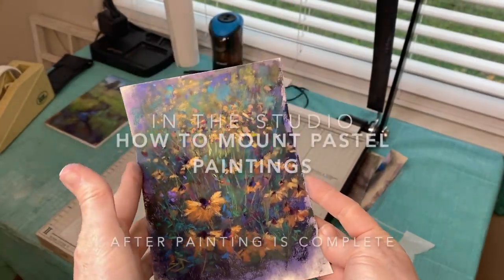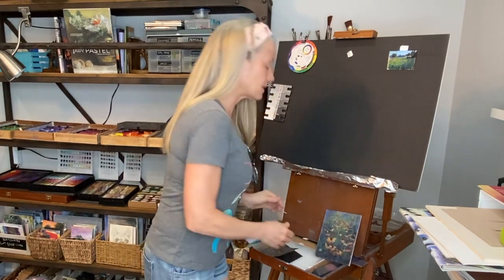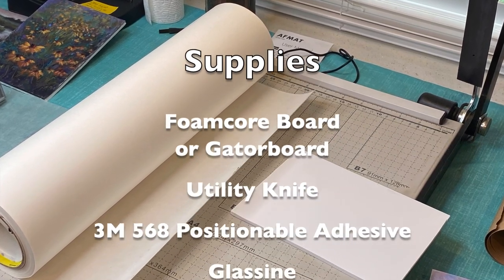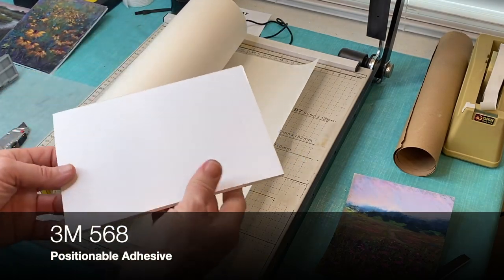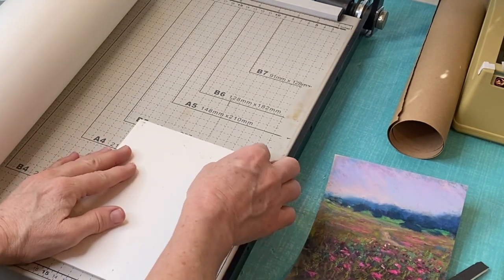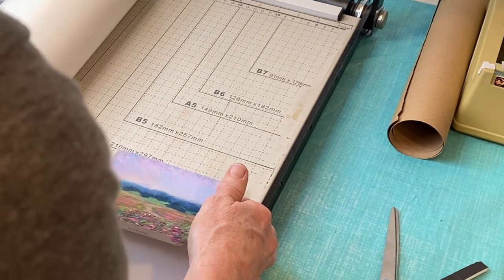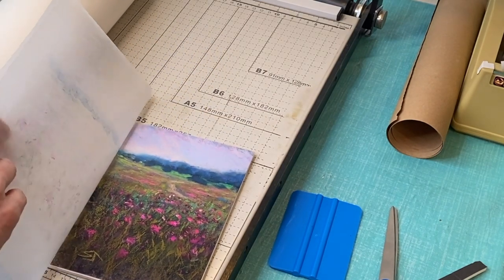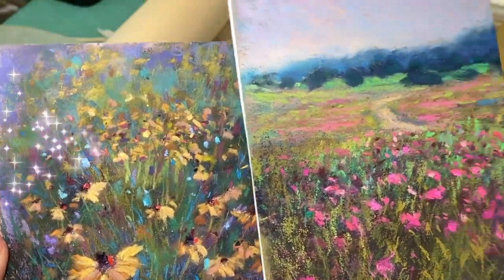How to Mount Pastel Paintings (after they have been completed)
Pastel Paintings are often created on sanded papers that are unmounted. For a more professional and safe way to store, display or send to a customer, it's best to mount them on a board.  Often we paint PRIOR to mounting, so I hope you will find this video helpful. And Yes! You can mount your paintings after the fact, Hooray!

▽ Monet Cafe' Artists Bracelets (from Etsy Store)👇